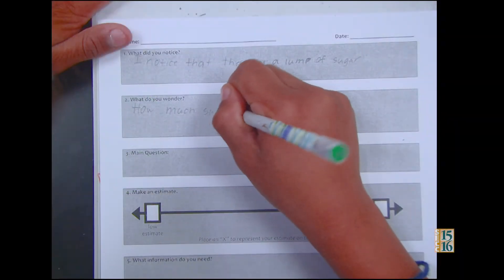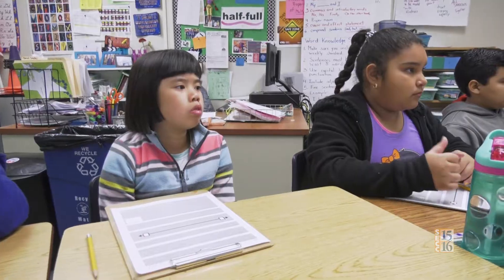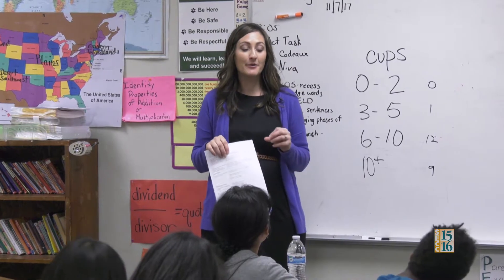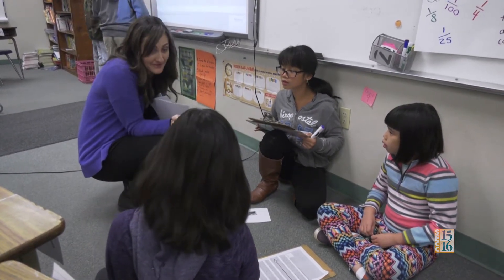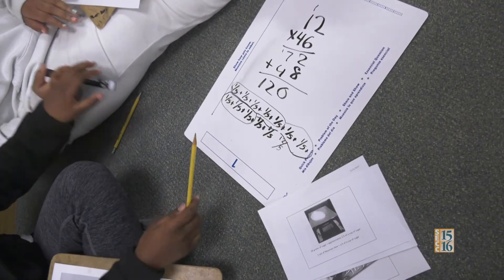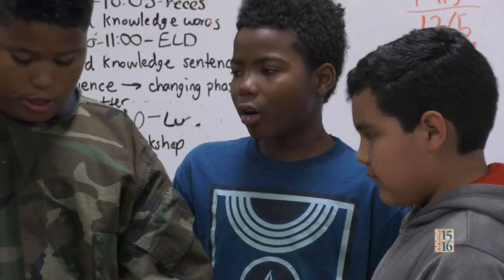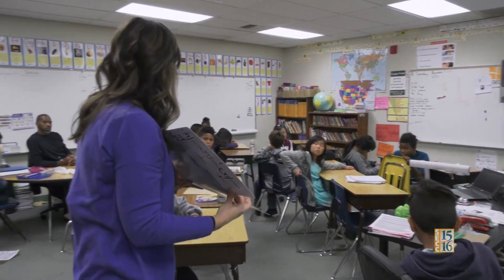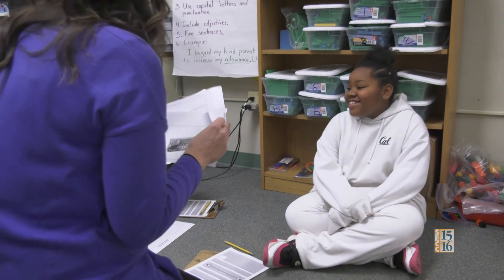Math Generation: 3 Act Task - Kennedy ES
Math Generation is a series from the Elk Grove Unified School District that captures best practices and presentations that build knowledge and provide content for PLC work at school sites while teaching Math at Common Core State Standards. Watch students at Kennedy Elementary School learn about 3 Act Tasks